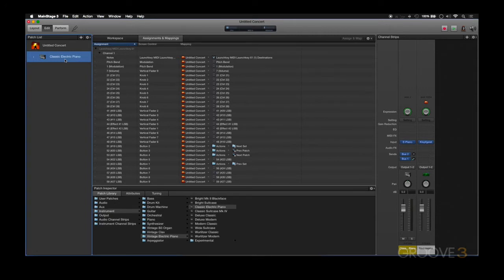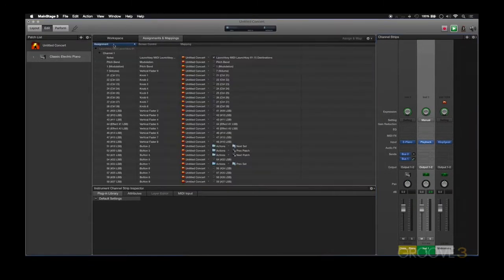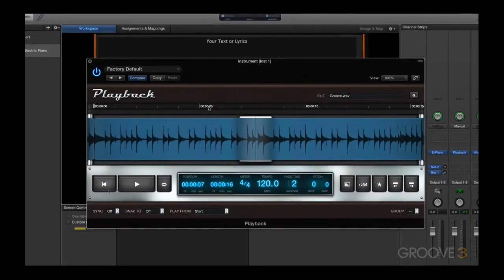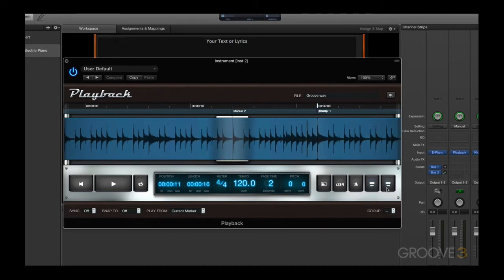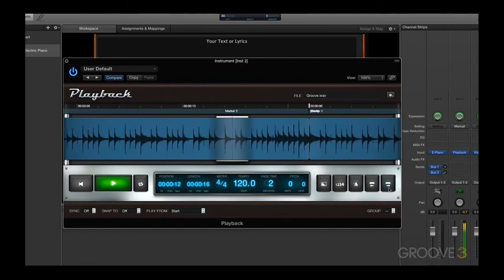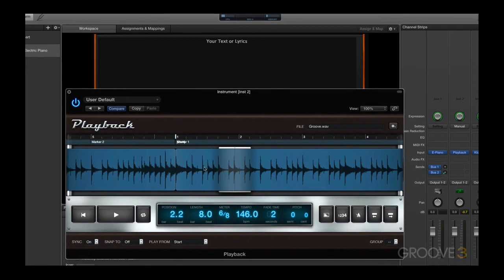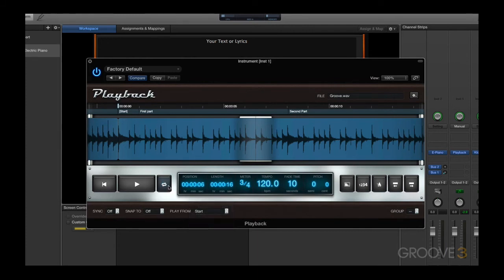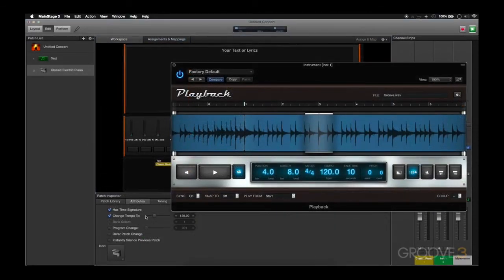Mainstage 3 Masterclass - Playback plug in